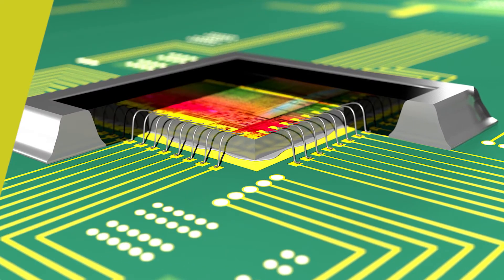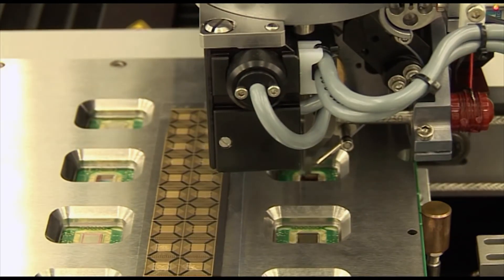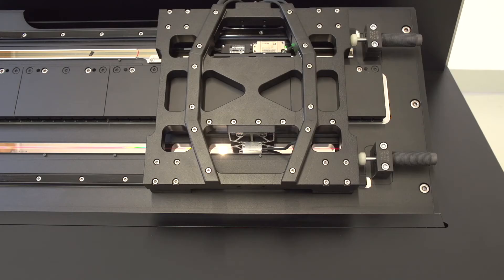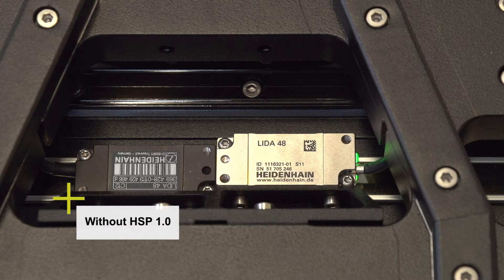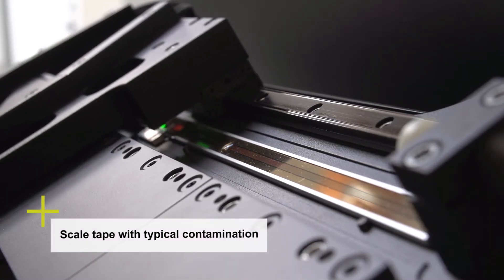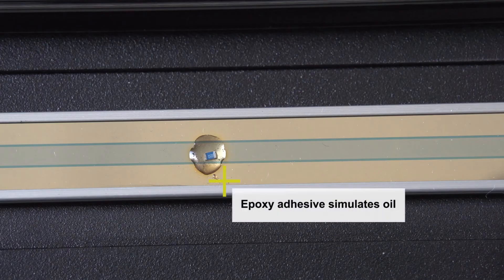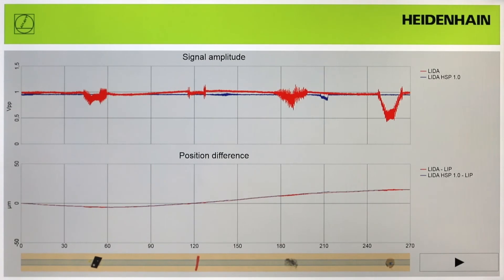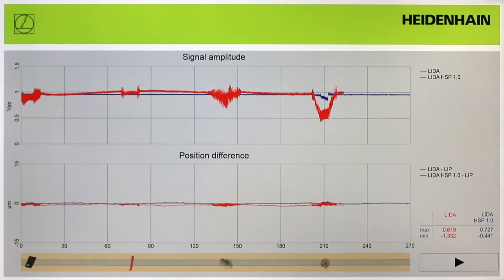New signal processing ASIC for exposed linear encoders from HEIDENHAIN | EN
Exposed linear encoders from HEIDENHAIN are used wherever there is a need for positioning of extremely high accuracy or for a precisely defined motion. To ensure that these high accuracy requirements can be fulfilled over the encoders’ entire life cycle, HEIDENHAIN has developed a new signal processing ASIC: the HSP 1.0. The video shows how it almost completely compensates for signal changes and restores the original signal quality.